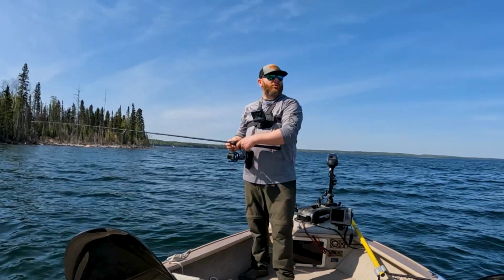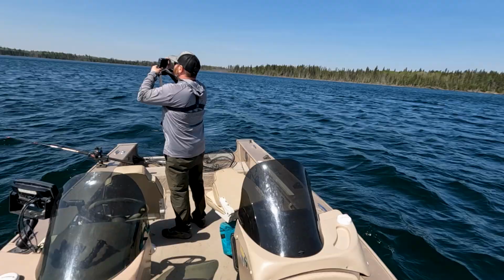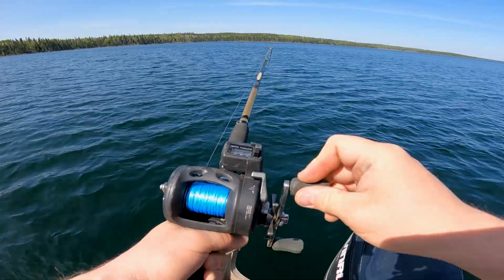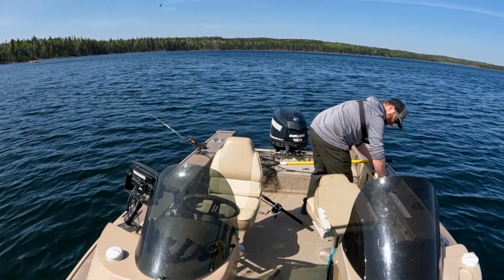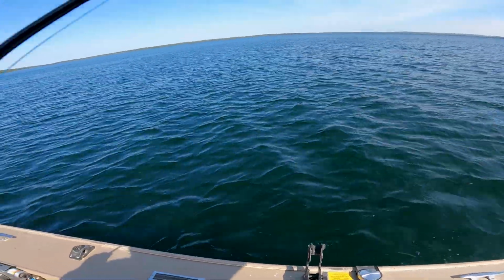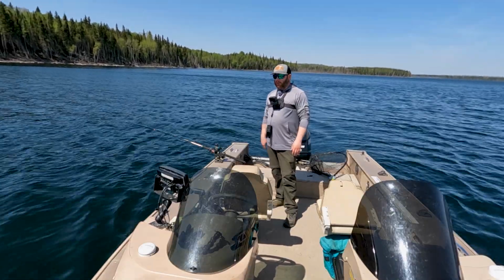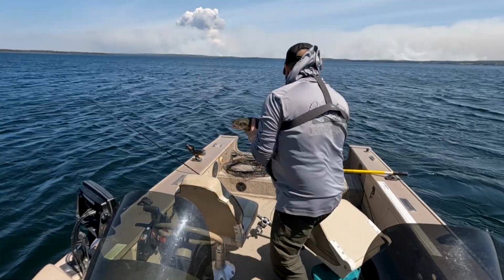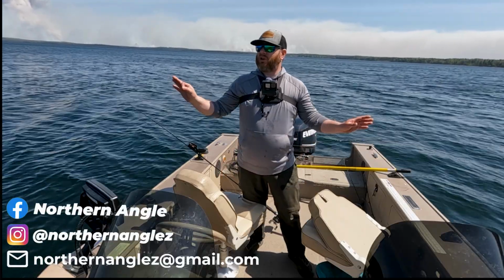Trolling Tactics for Lake Trout Northern Saskatchewan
Trolling for lake trout can be daunting to some but in this video we go through some cheap and effective ways to target them.  Its nice having the expensive gear like downriggers, cannon balls and reflectors to accurately get to the depths we mark fish at but its not the only way.  Im at a home lake targeting spring lake trout as they begin to move into the shallows.

special thanks to Uppbeat for the great music
Music from Uppbeat